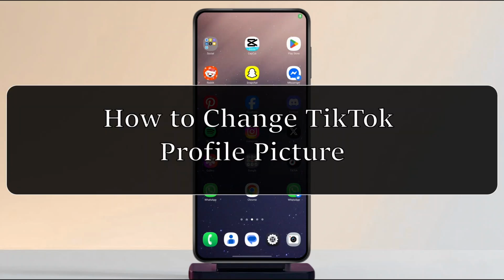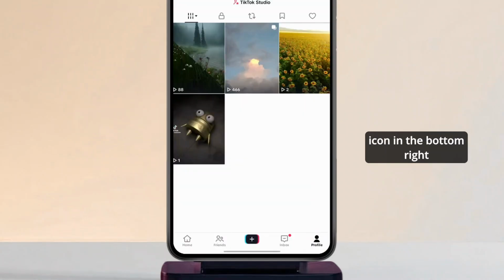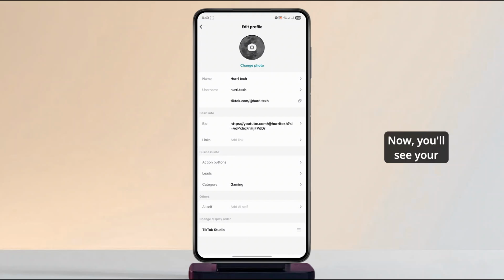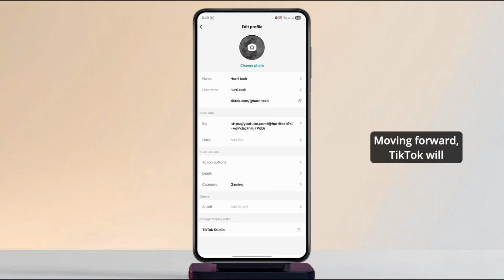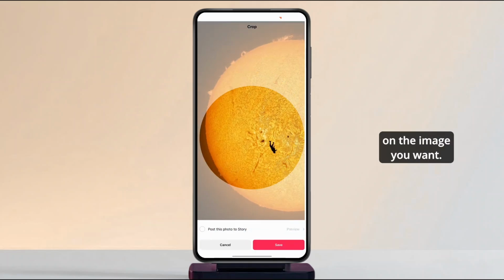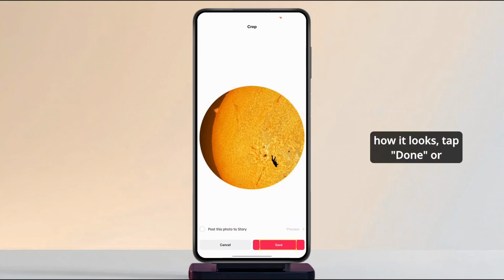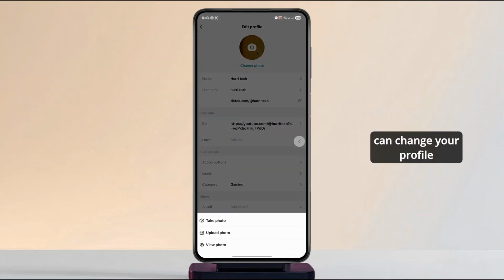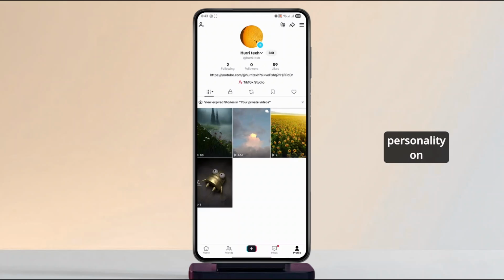How to Change TikTok Profile Picture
How to Change TikTok Profile Picture (2026)! Want to update your TikTok profile photo to give your account a fresh look? This video will guide you through the steps on how to change your TikTok profile picture quickly and easily. Whether you're asking, "How do I change my TikTok profile picture?" or need help navigating the TikTok settings, this tutorial has you covered. Learn how to upload a new photo, adjust it, and personalize your profile. Watch now to see how you can change your TikTok profile picture today!

Timestamps:

00:00 How to Change TikTok Profile Picture
00:10 How Do I Change My TikTok Profile Picture?